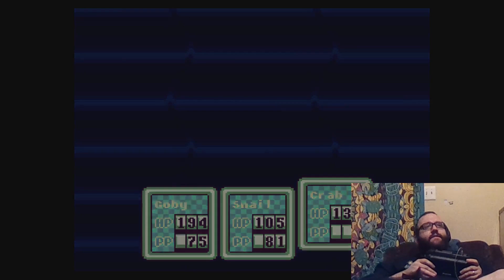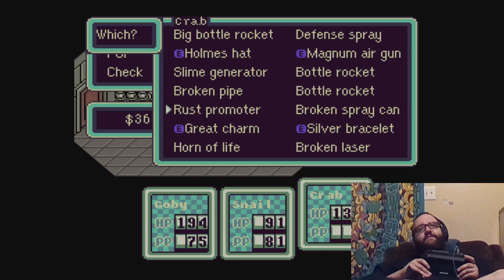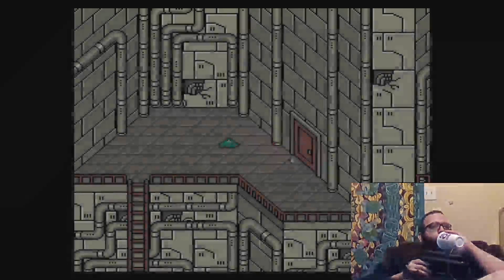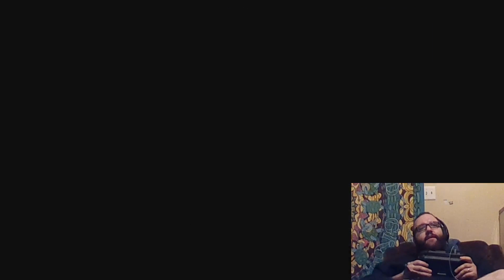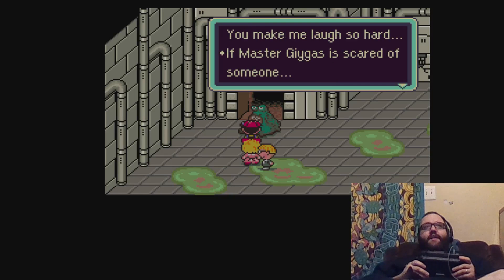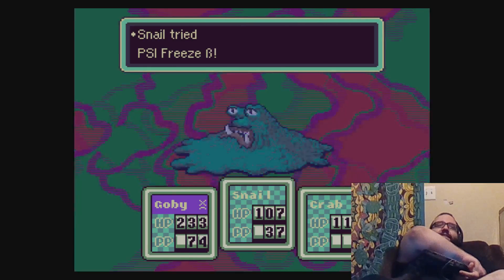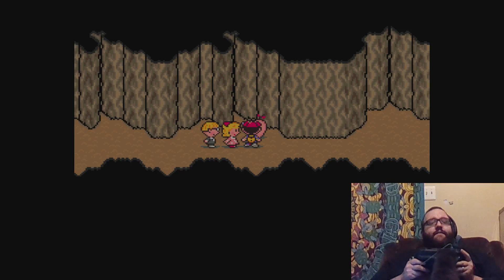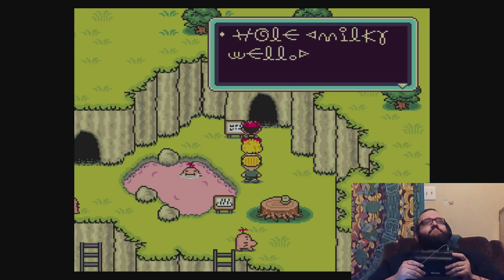Let's Play Earthbound part 4 (Part 7)